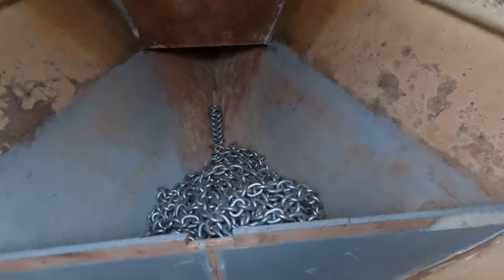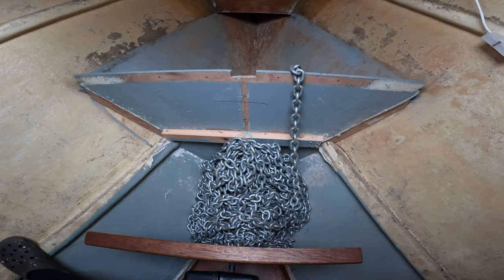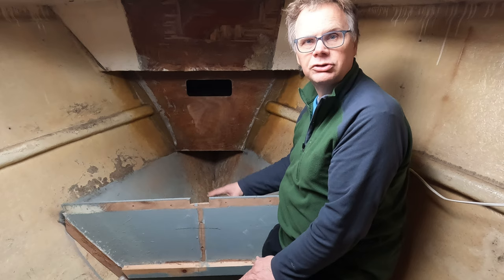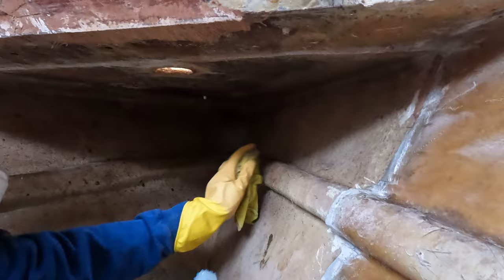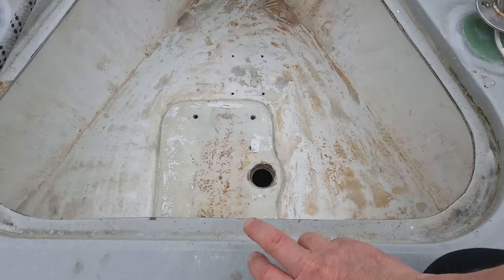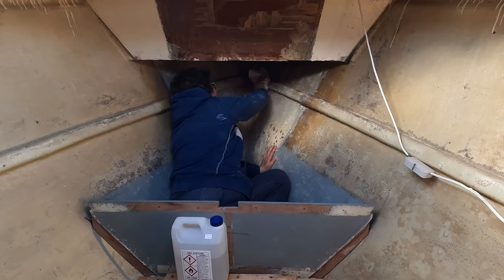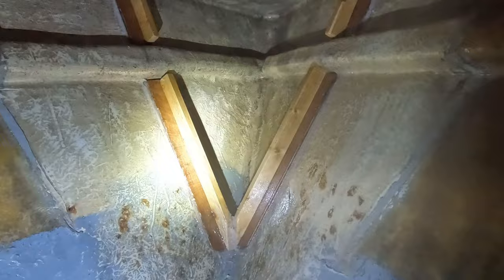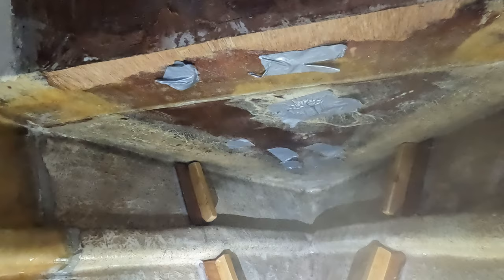Starting Forecabin reconstruction?: DIY Boat Refit Progress 23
Jane is back and we do a little more destruction before starting to rebuild the forecabin, starting on our first watertight bulkhead using a technique from Ian Nicolson to avoid hard spots in the hull where the bulkhead is attached.

In coming weeks we will be transforming this cabin as preparation of our 45 year old Rival 38 for a Sustainable Sailing retirement in a few years. Two years ago, when we bought Vida she was in a very tired and damp condition with all original equipment and fittings (much of it not working). We have removed all the gas, diesel and paraffin equipment, and are installing all electric (motor, cooking etc). All the rigging is being replaced with Dyneema and we are significantly re-working the cabins.

for hoodies, t-shirts and bags.